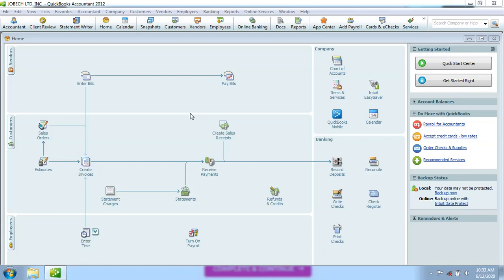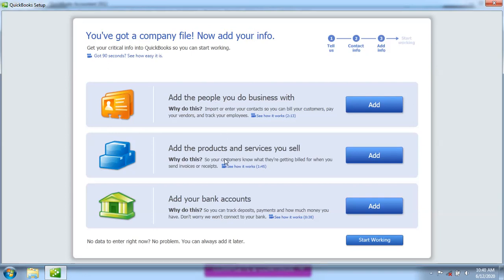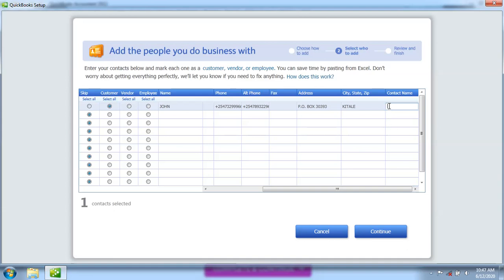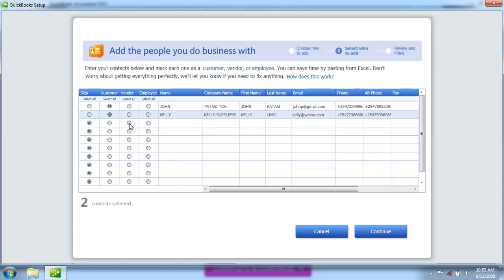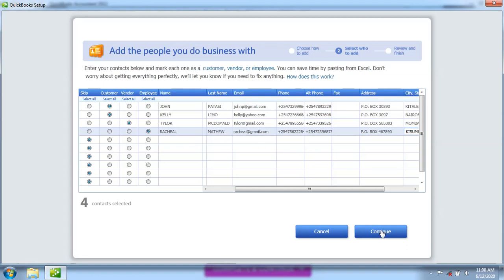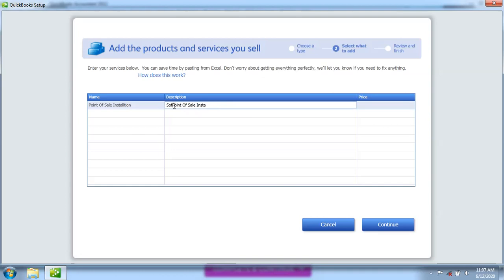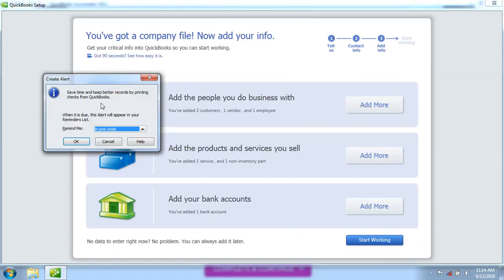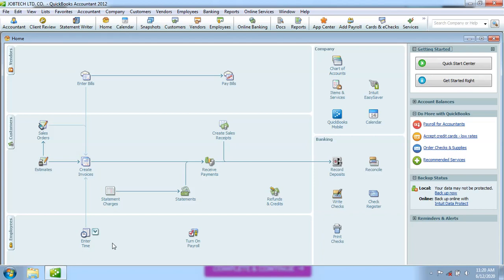QuickBooks Course| Module 1_Lesson 2: How To Add Customers_Suppliers_Employees & Service Inventory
In this Video Lesson, I'll show you how to add customers, suppliers/vendors, employees and service Inventories into your company